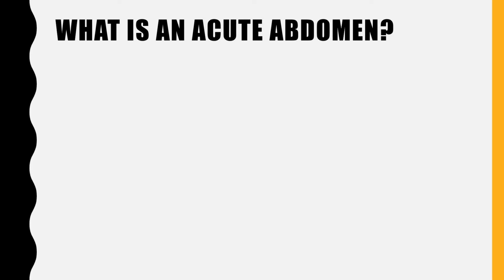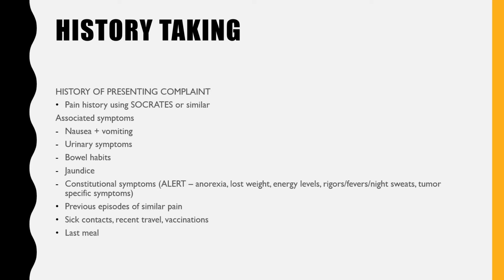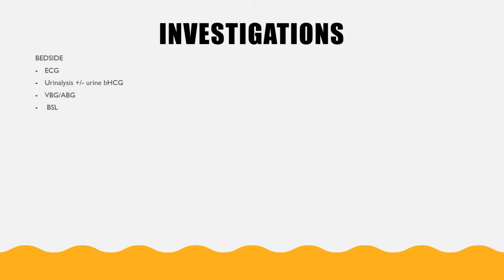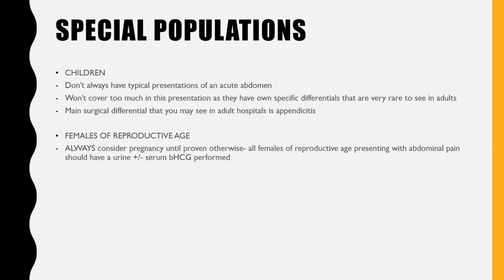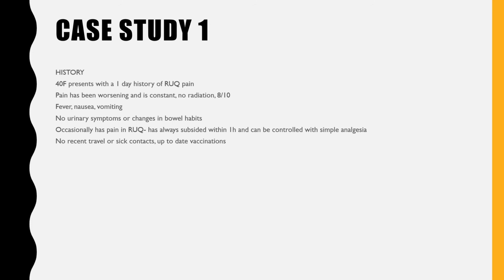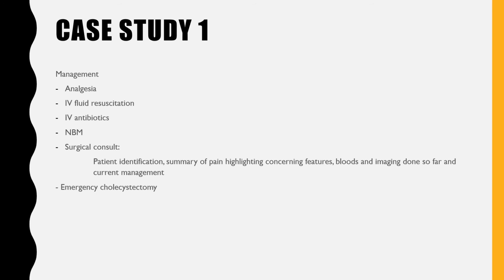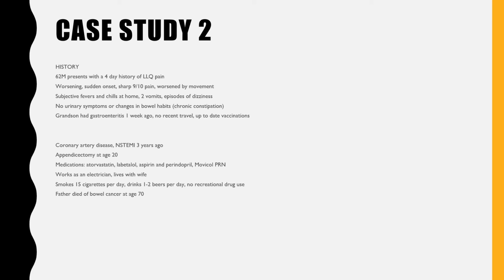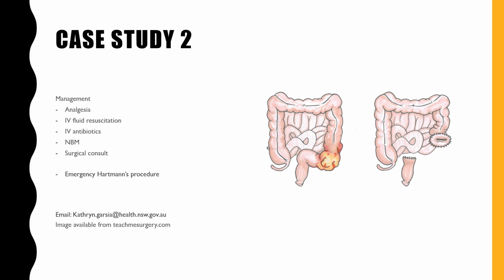The Acute Abdomen - Dr Katie Garsia - NMSS/RMOA Lecture Series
With thanks to Dr Garsia, Dr Kwan and the Nepean Hospital RMOA.